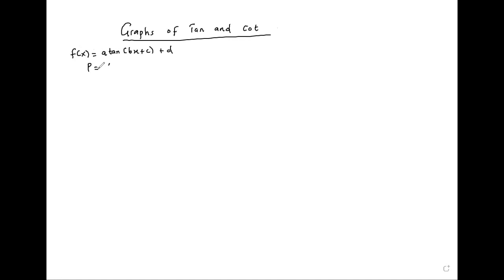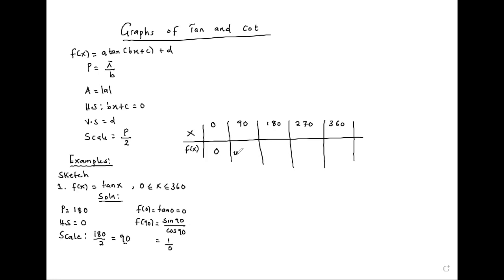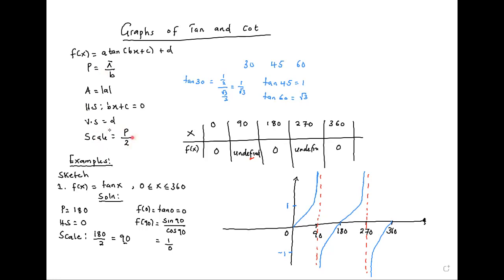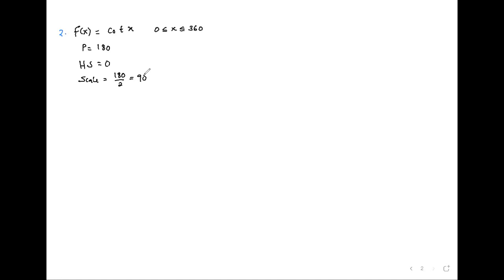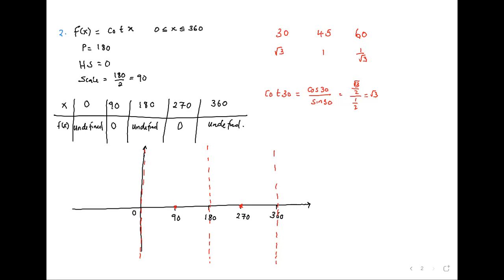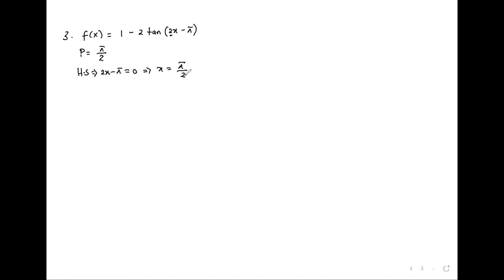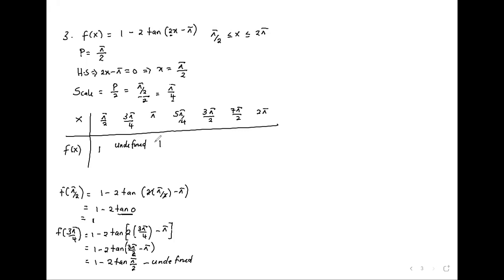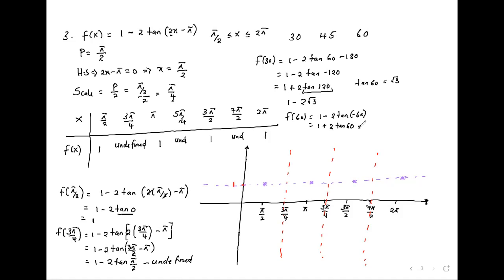Graphs of Tan and Cot functions